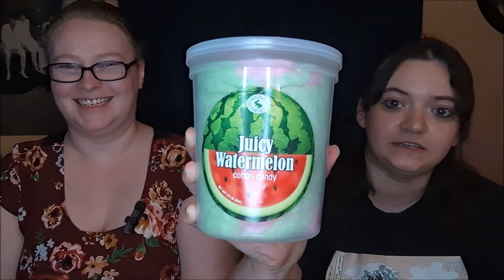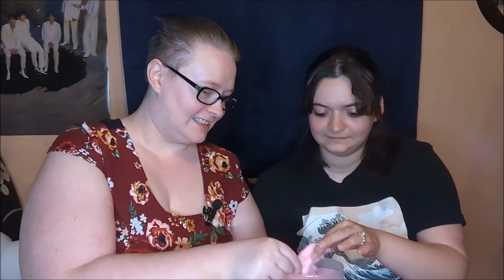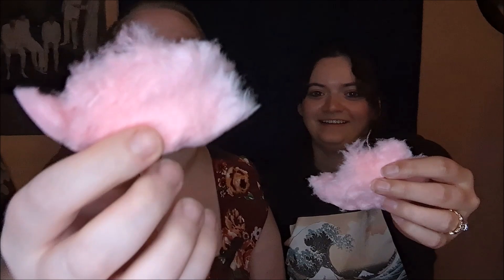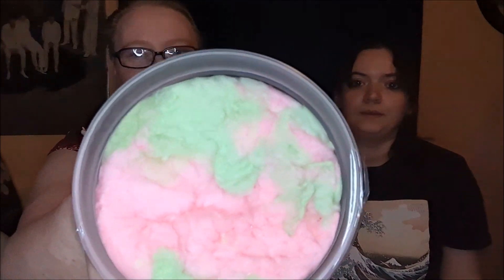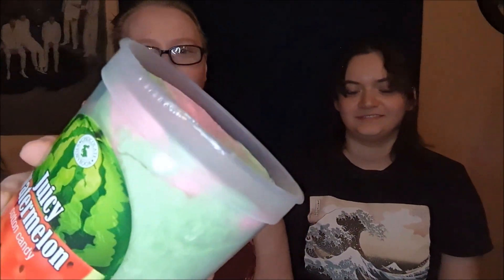Cotton Candy Taste Test | Chocolate Storybook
Michelle and Julia jump back into trying four varying flavors of cotton candy from Chocolate Storybook. Believe me when I say, they are absolutely worth trying, but man some flavors are weirder than others! We absolutely plan on getting more of them and seeing if our rankings stay the same.